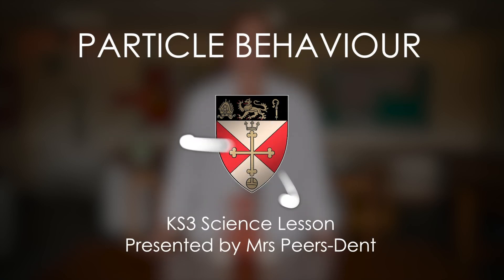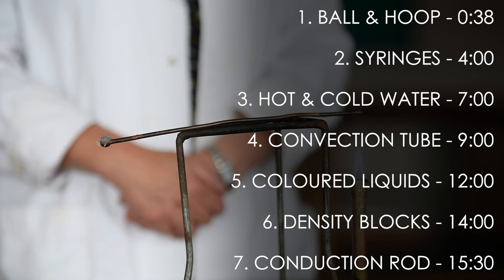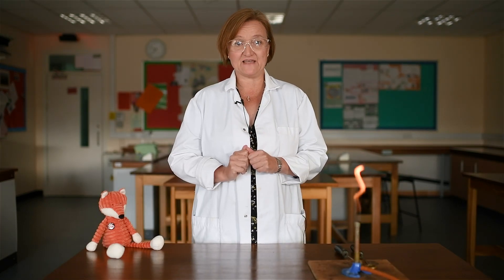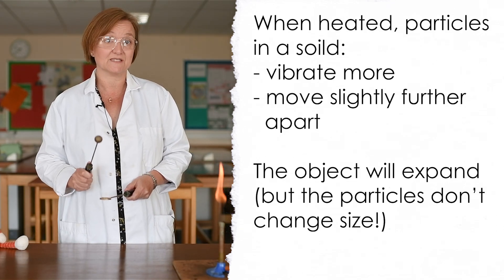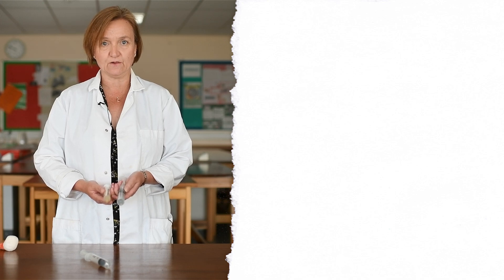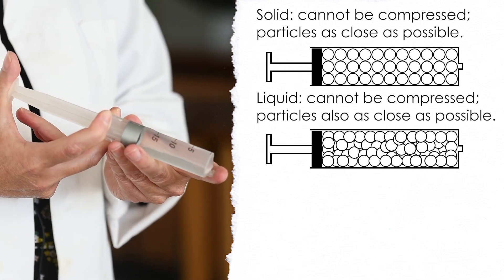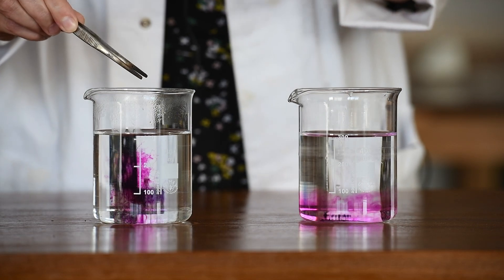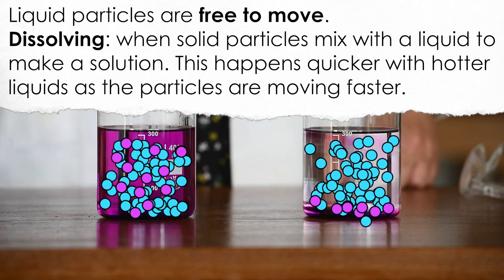Particles - KS3 Science Lesson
Mrs Peers-Dent shows you a number of demonstrations that give us evidence for how particles behave.
00:00 Intro
00:38 1 - Ball & hoop
04:00 2 - Syringes
07:00 3 - Hot & cold water
09:00 4 - Convection tube
12:00 5 - Coloured liquids
14:00 6 - Density blocks
15:30 7 - Conduction rod